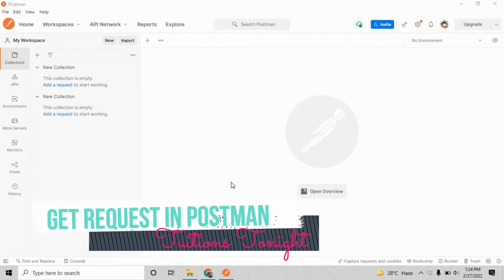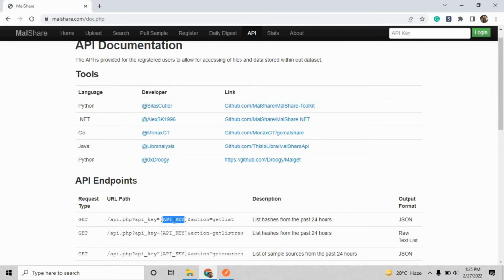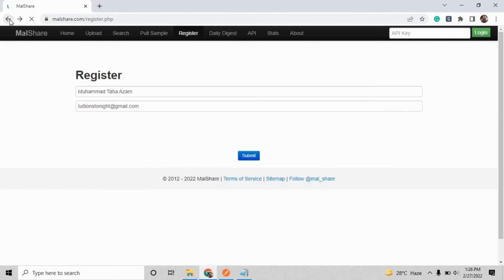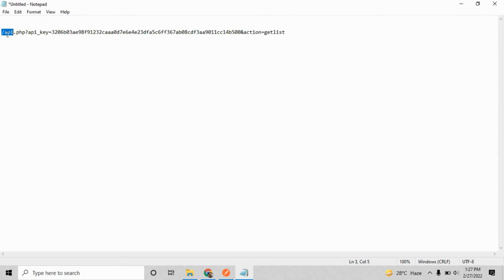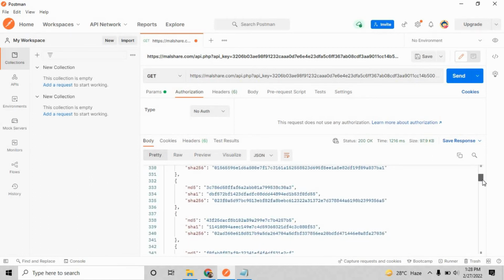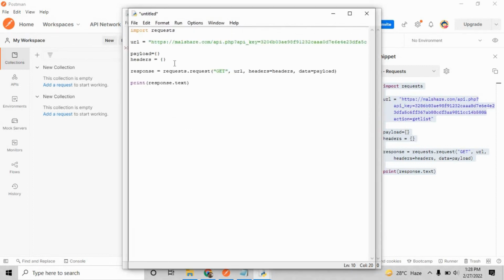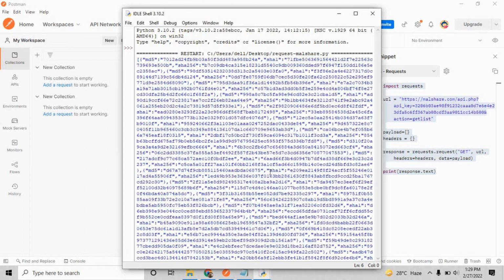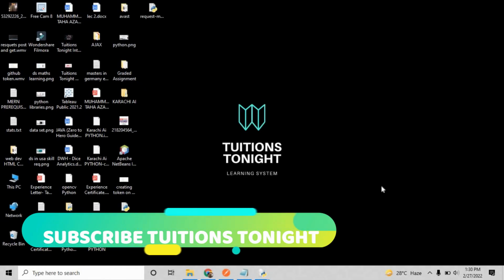How to GET REQUESTS from any WEBSITE on POSTMAN | Tuitions Tonight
In this video, I will show you how to GET REQUESTS in POSTMAN from any website.

FOR SIMPLE JAVA SWINGS PROJECTS [WITHOUT DBMS]

Tuitions Tonight